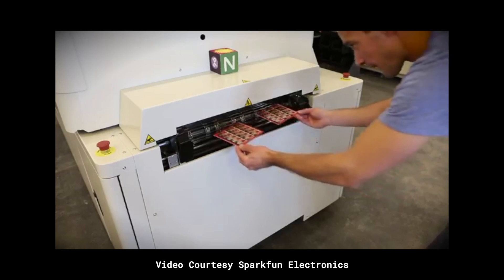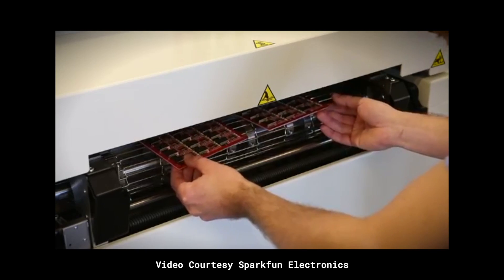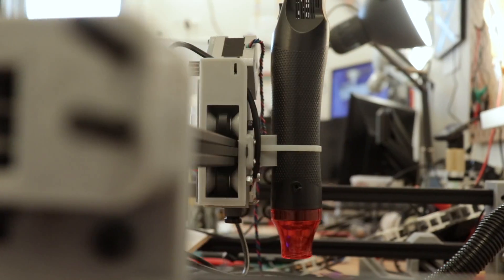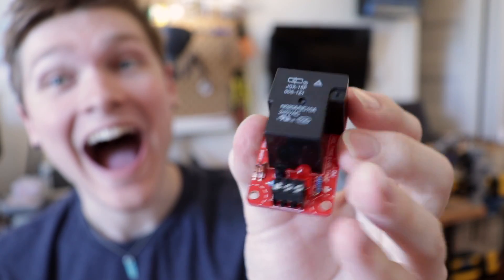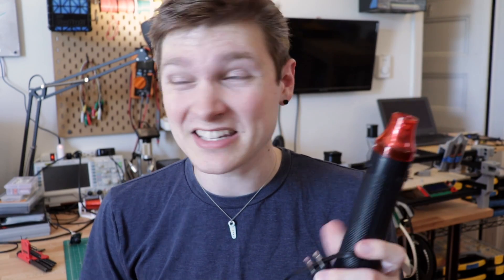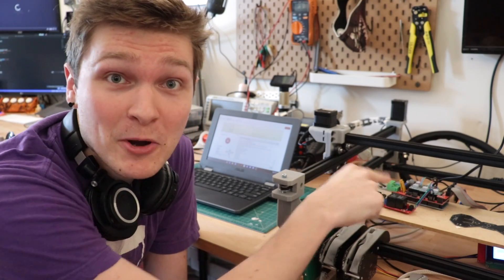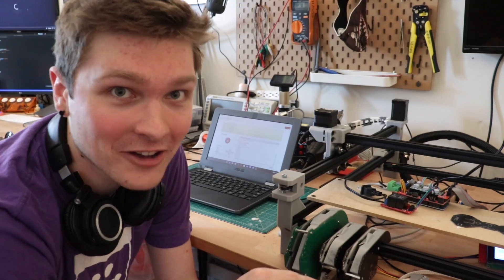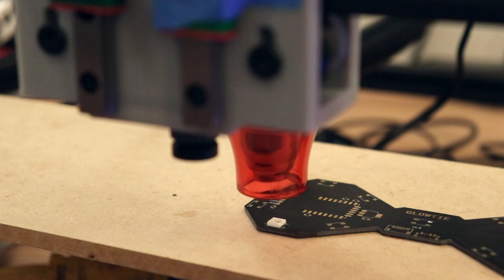Automatic Soldering On My Pick and Place!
It can add the paste, it can place the parts, now it just has to solder them! Through a BUNCH of trial and error, I hacked the Index pick and place to reflow components. I'm still working on a more permanent solution, but this proof of concept actually worked!